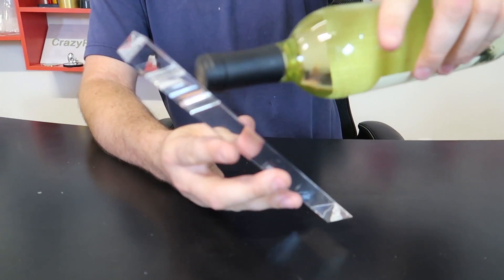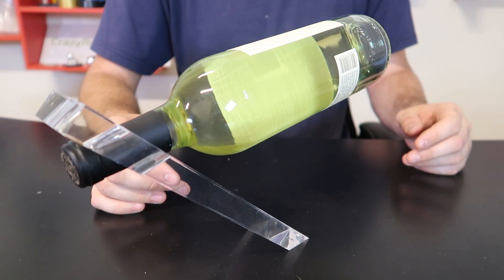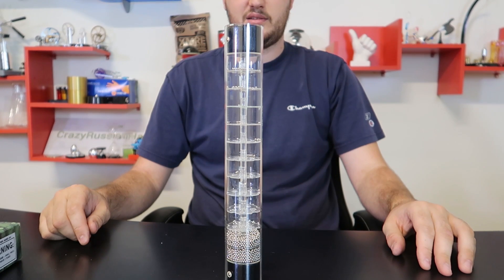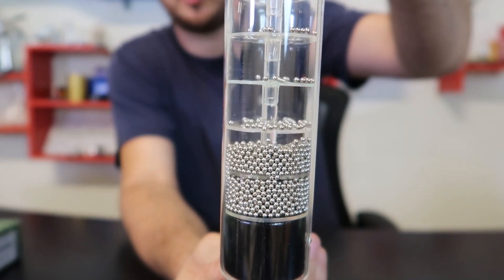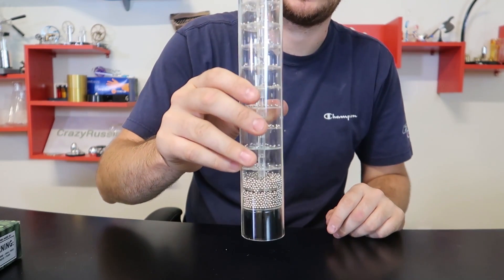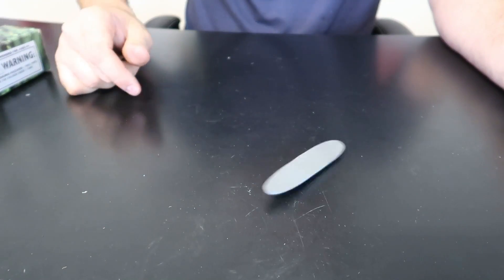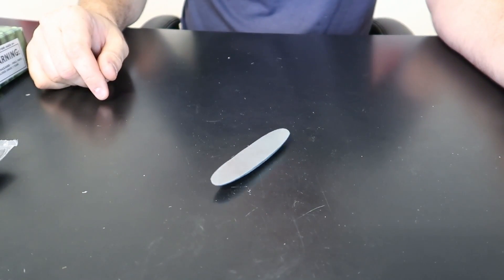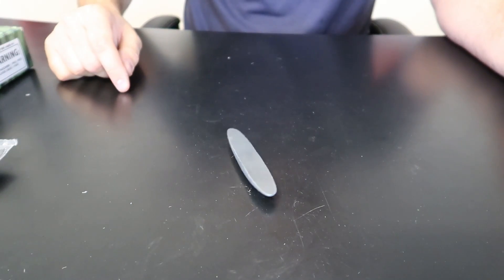3 More Satisfying Gadgets You Will Love